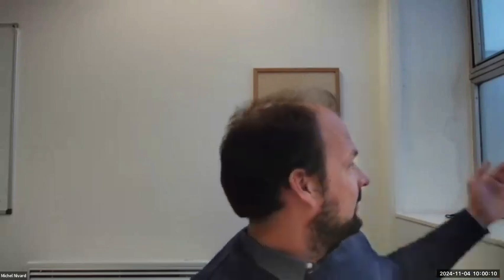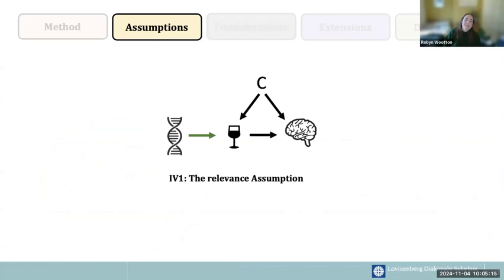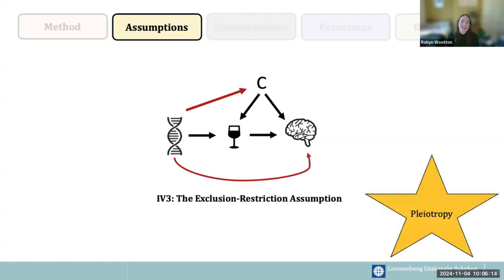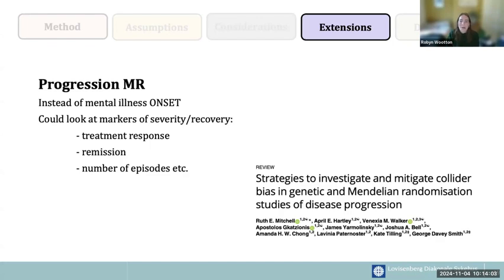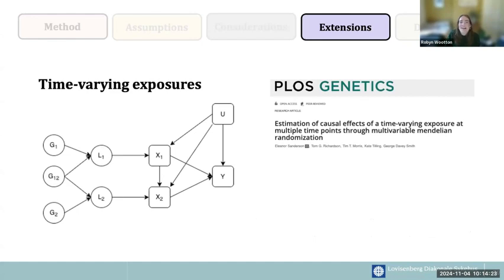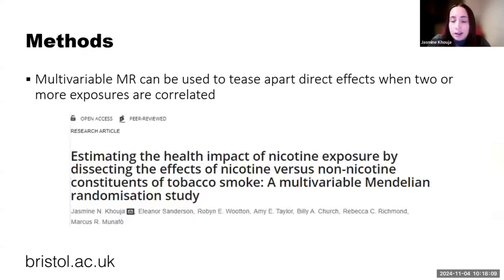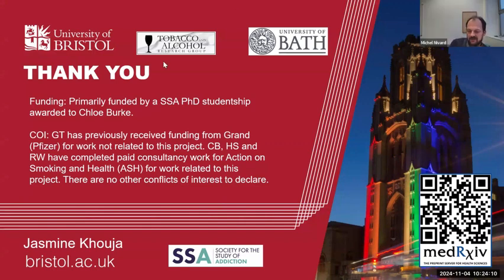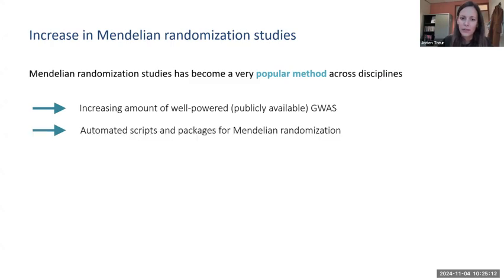PGC WWL: Using Mendelian randomisation for psychiatric and behavioural traits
Agenda
1. Dr Robyn Wootton, Lovisenberg Hospital and University of Bristol. Introduction to Mendelian Randomisation and Pitfalls for its Application to Mental Health traits (15 mins)
2. Dr Jasmine Khouja, University of Bristol. Example of Multivariable Mendelian randomisation separate effects of nicotine v. tobacco on depression (8 mins)
3. Dr Jorien Treur, Amsterdam University Medical Centre. The current explosion of MR papers: What are the consequences and how can triangulation help? (15 mins)
4. Dr  Margot van de Weijer,  Amsterdam University Medical Centre. Example Triangulation Study to explore effects of educational attainment on wellbeing and mental health outcomes (8 mins)
5. Q&A